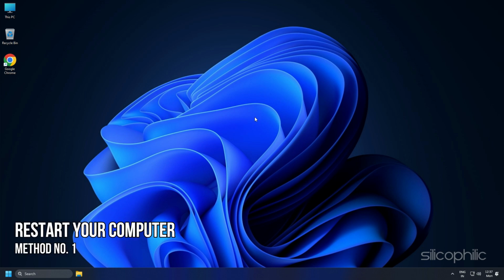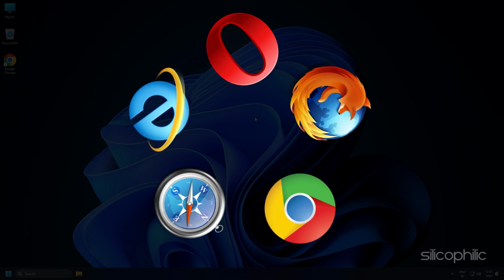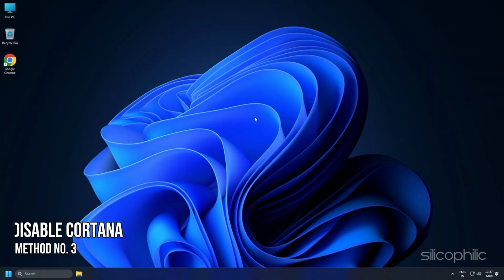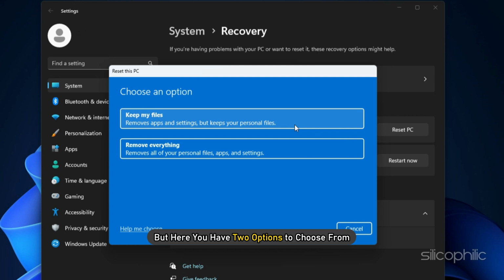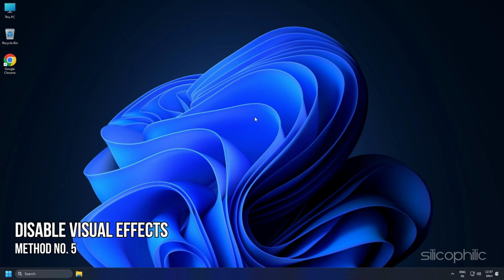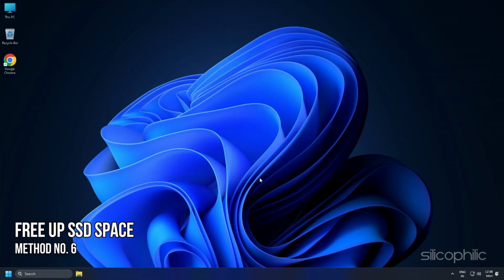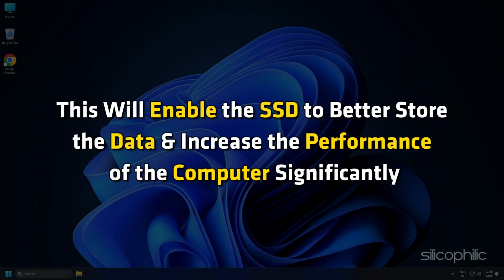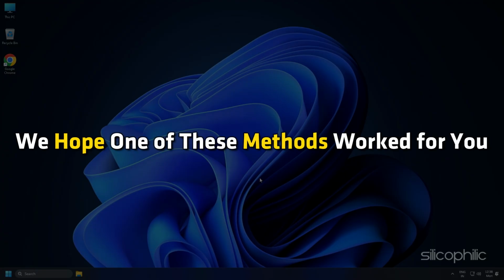7 Ways to SPEED UP Your Computer || Improve COMPUTER PERFORMANCE || COMPUTER FASTER [100% WORKING]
7 Ways to SPEED UP Your Computer || Improve COMPUTER PERFORMANCE || COMPUTER FASTER [100% WORKING]

Are you frustrated with your computer's inadequate performance? Well, in that case, you have landed at the right place. We have the best solutions for you. Follow the tricks one by one and apply them.

Timestamps:
00:00 Intro
00:51 Restart Your Computer
01:24 Configure Web Browsers
02:09 Disable Cortana
02:41 Reset Computer
03:47 Disable Visual Effects
04:22 Free Up SSD Space
04:53 Clean the Computer